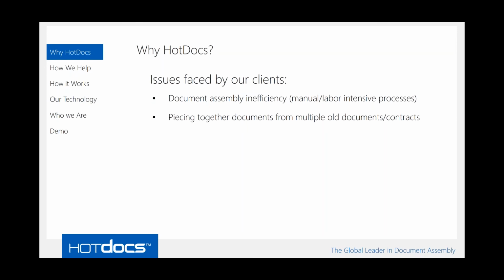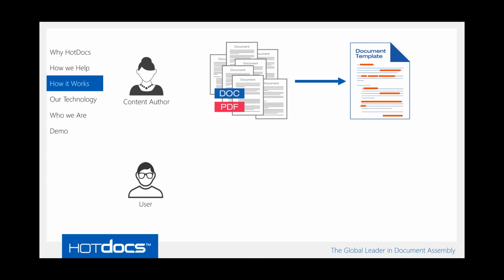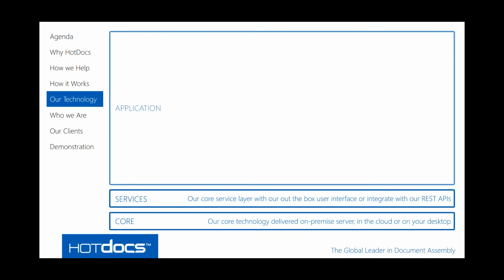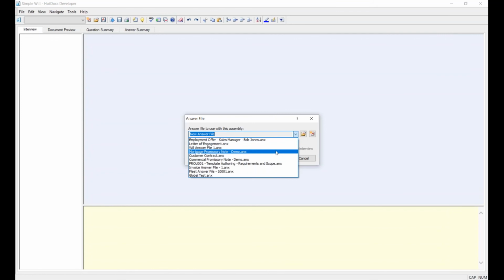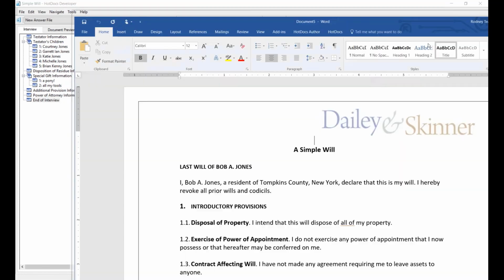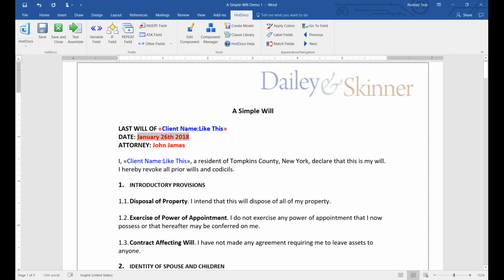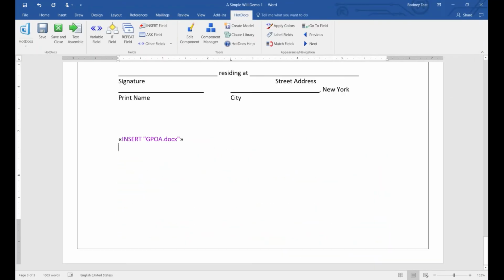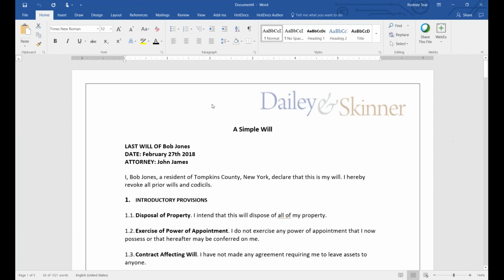HotDocs Developer 11 Overview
Overview of HotDocs Developer 11. See how the most advanced document automation software on the market works.